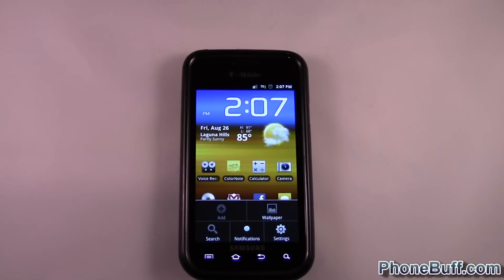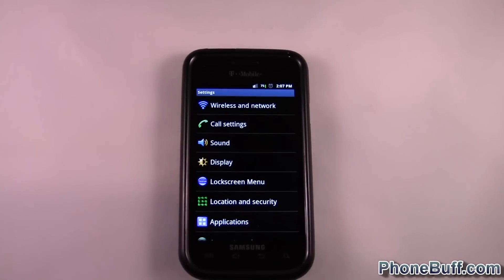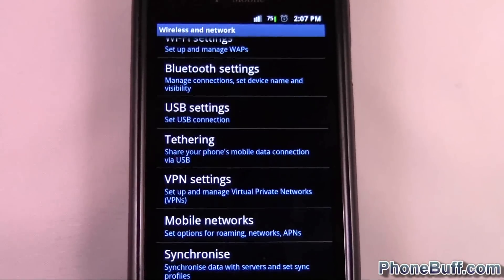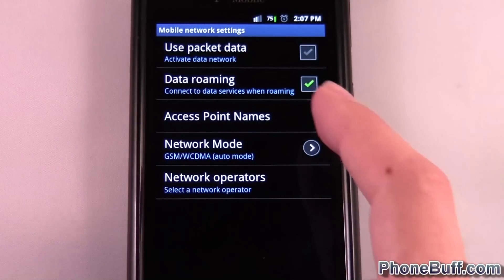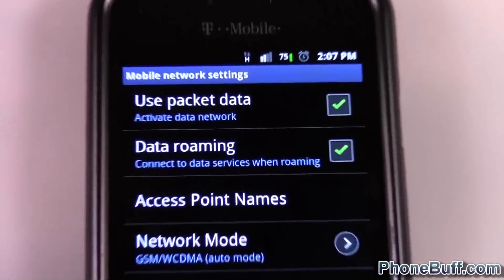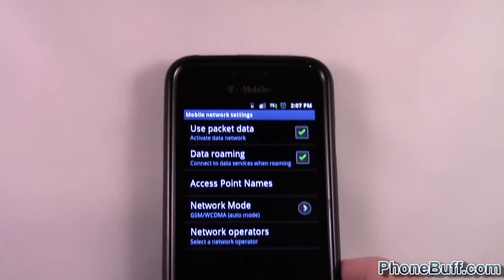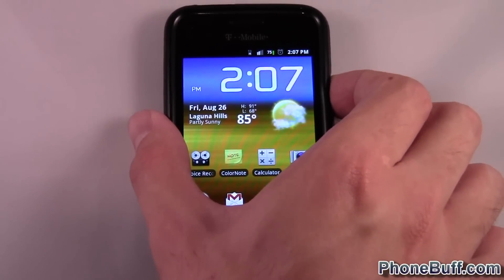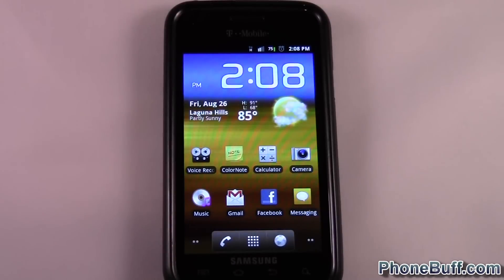How To Turn Data (2G, 3G, 4G) On or Off on Android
Quick video on how to turn data (internet) connection on or off on your Android phone. A lot of people have this happen accidentally and do not know how to turn their 3G/4G back on. This video solves that issue! =)

This is a good troubleshoot to try if the internet is not working on your Android phone. This will reset the radios, and should fix the problem. If this method doesn't work, I'd suggest restarting your phone (or doing both).

Send Products To:
PhoneBuff
23811 Washington Ave 110-394